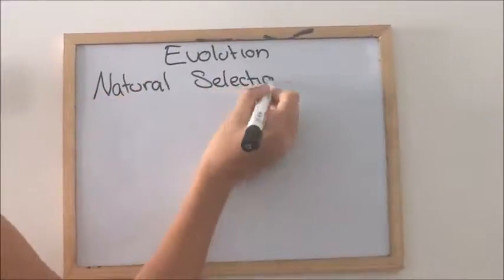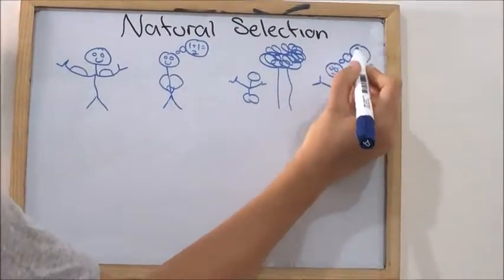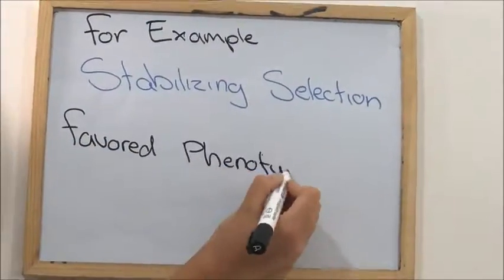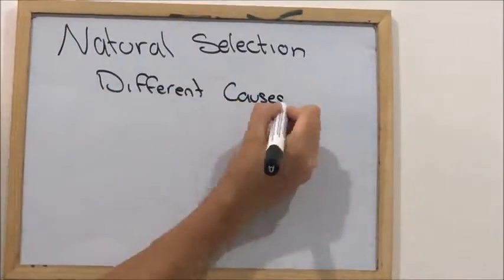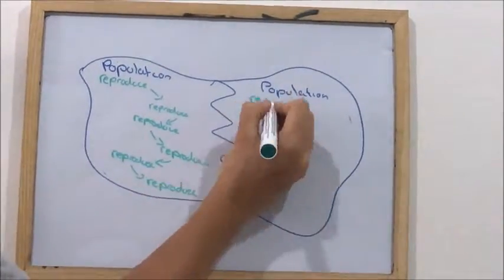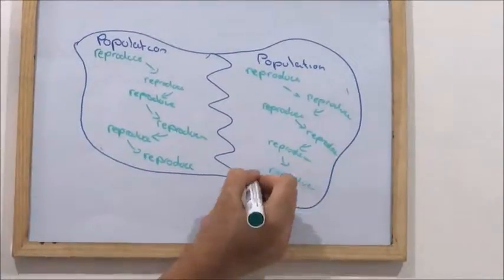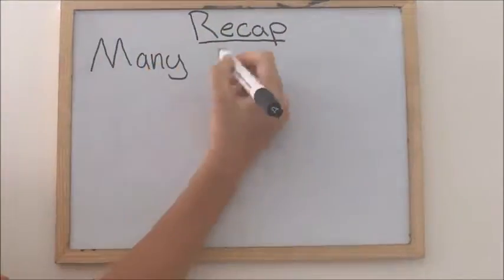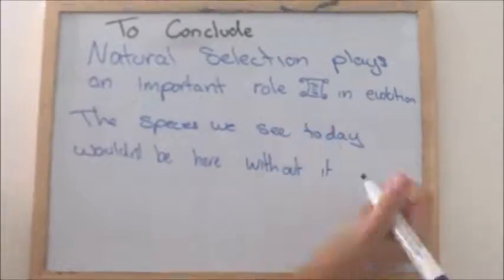Natural Selection Documentary